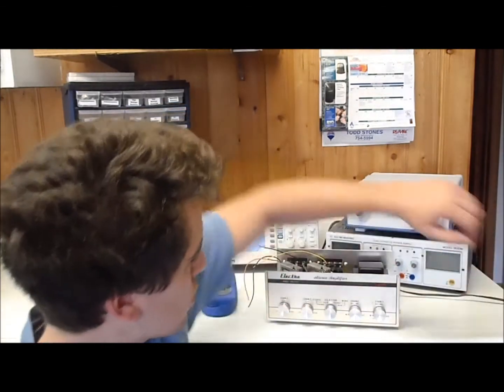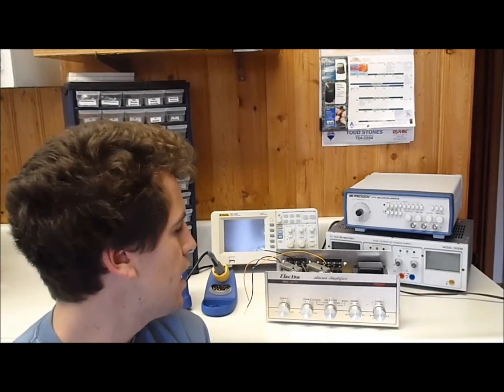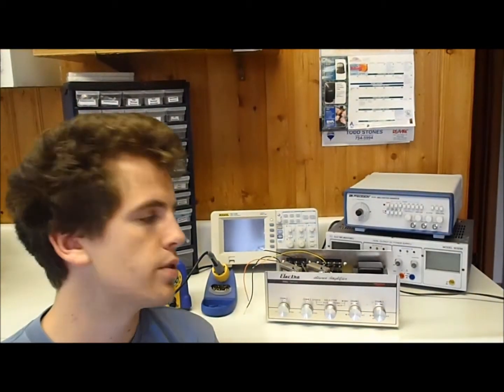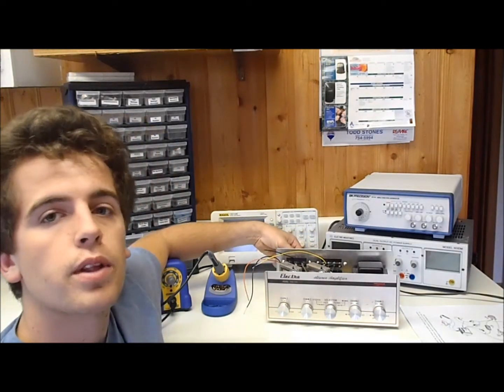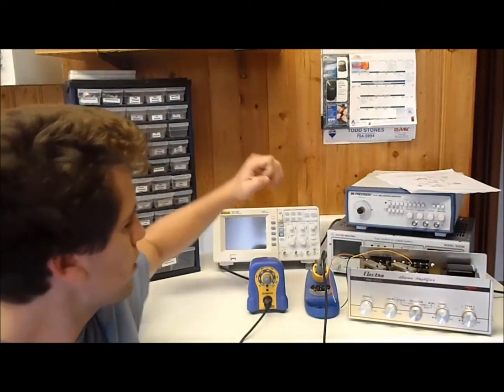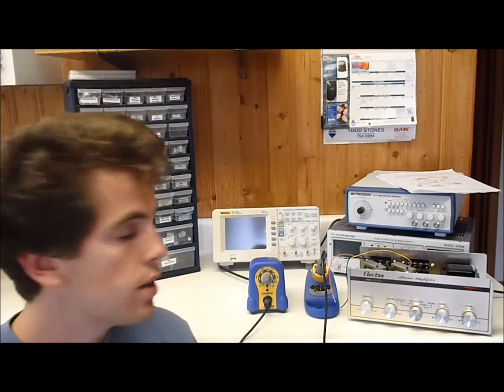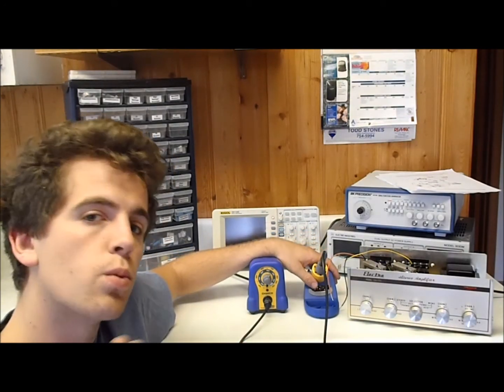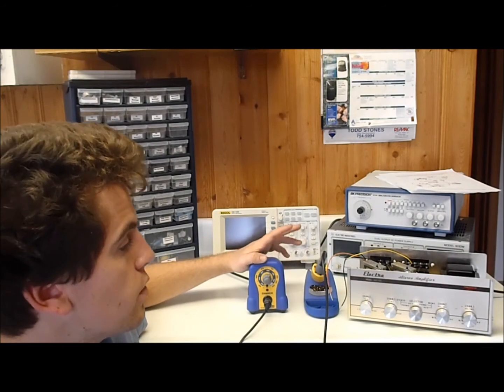Confessions of A Junkie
Yet another study break! This week my focus comes from school, when we were given a diagram of an electronics circuit, and how no one could convert it to a proper circuit. I was able to as my ability of actually applying theory to actual existing circuits, that I tear apart any time I can. So this week I rant about how tear apart electronics actually gives you the ability to learn, in a more practical method. If you have any questions please post them in the comments below.